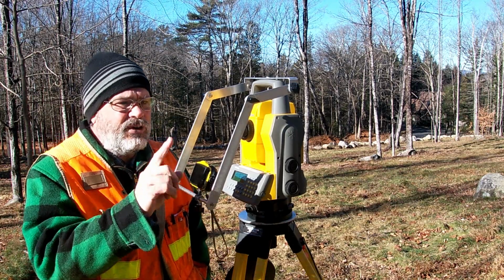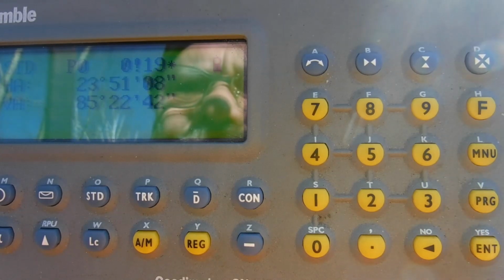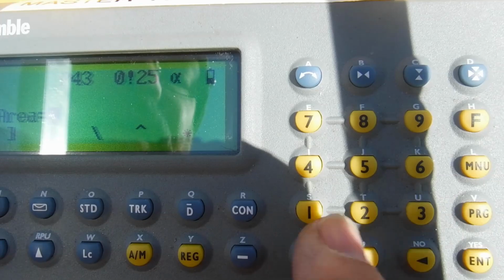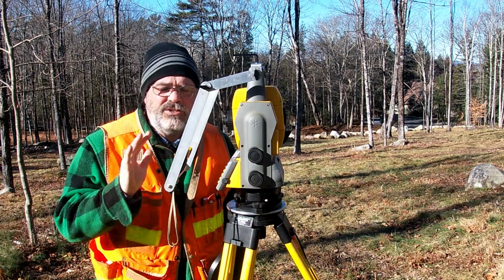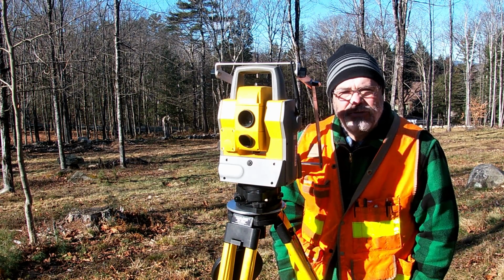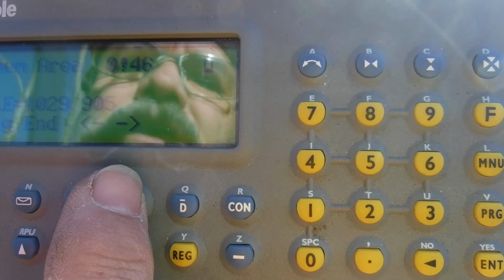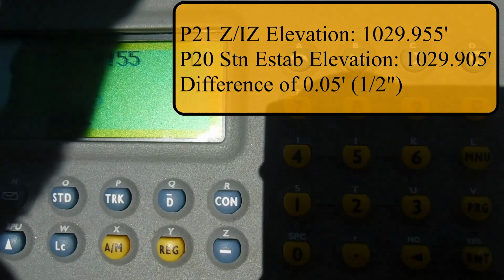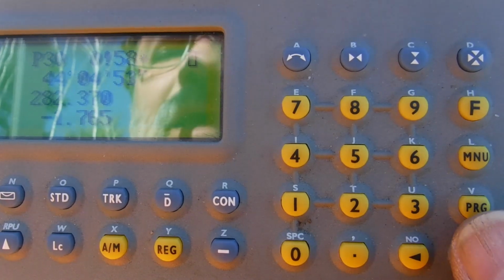Setting up the Trimble 5600 for a topographic survey using known bounds (or benchmarks).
We delve into the Nitty Gritty details of setting up the Trimble 5600 to do a topographic survey. A Reference Frame and Local Coordinate Grid is pinned down using found property bounds. Known benchmarks or reference monuments can also be used. Five programs are showcased:

P26 Measure Distances (Between two known bounds)
P43 Enter Coordinates (Create Area File to hold Coordinate Points of the Reference Frame)
P20 Station Establish (To determine coordinate position of Reference Station)
P21 Z/IZ (Precisely determine Elevation of Reference Station)
P30 Measure Coordinates (Store coordinate points of field survey into an Area File)

The programs are specific to the Geodimeter CU Data Collector (Type CU Alpha). Many versions of this data collector were made and features vary widely. However, they all share the same basic conceptual approach.

Playback Note: To get the "Fast Talker" millennial experience, set the playback speed to 1.5.